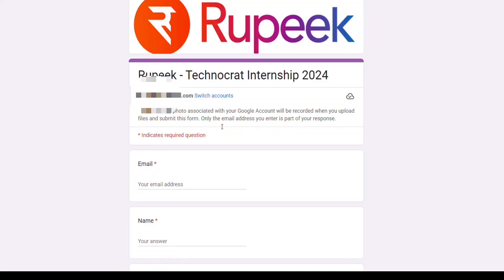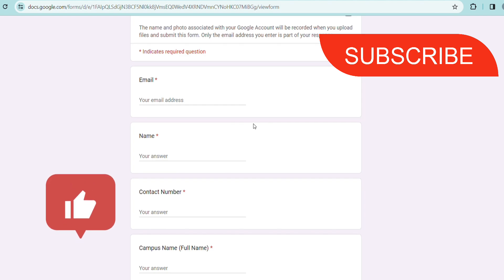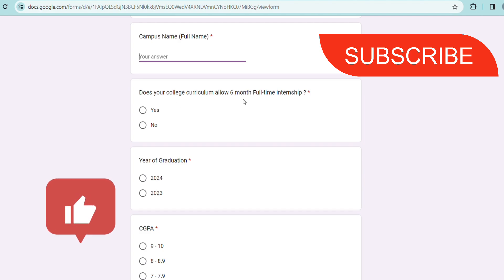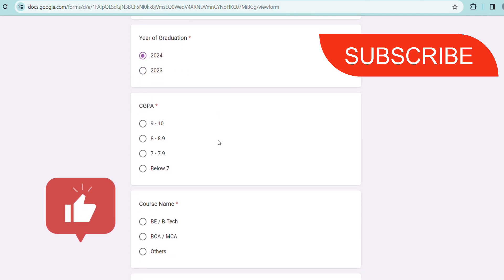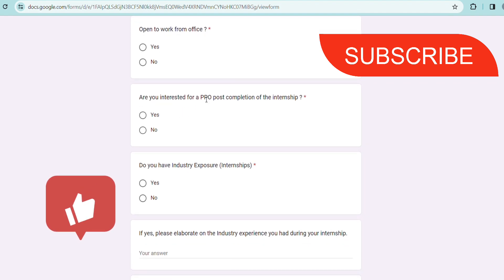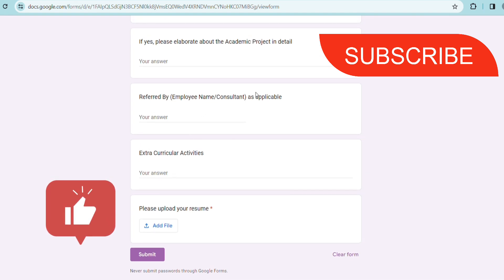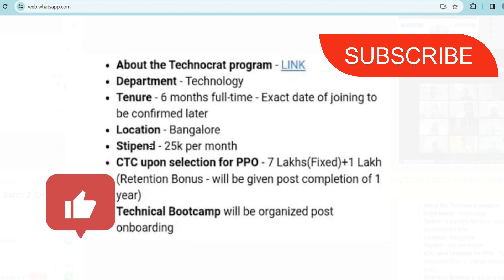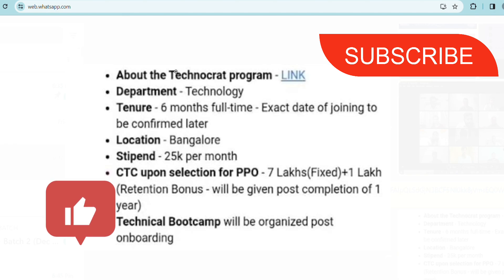2023 and 2024 Batch HIRING DRIVE || RUPEEK HIRING || 7(+1) LPA CTC || Apply Asap